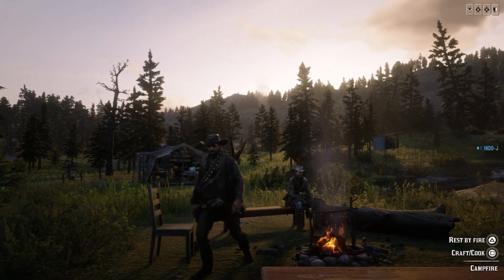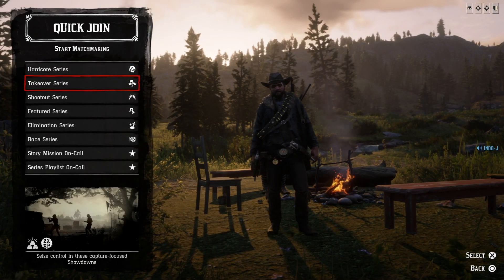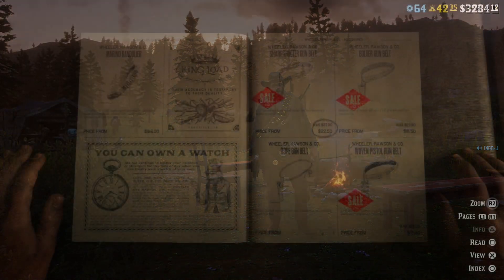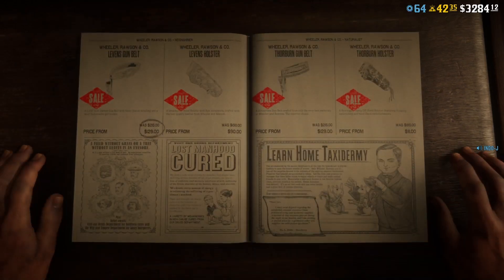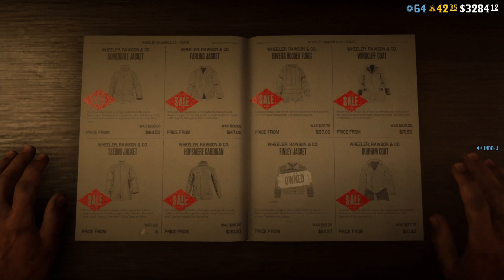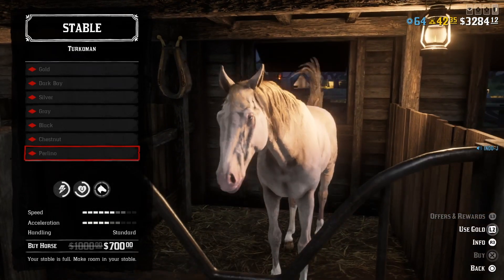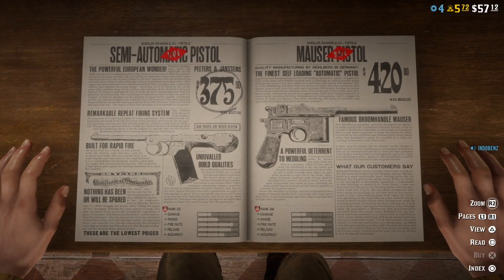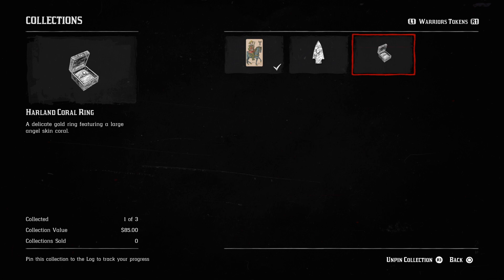Weekly Update of Red Dead Online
Showcase Gameplay video about the Weekly tunables patch Update of Red Dead Redemption 2 Online with new Discounts, double Money bonusses and new limited stock clothing